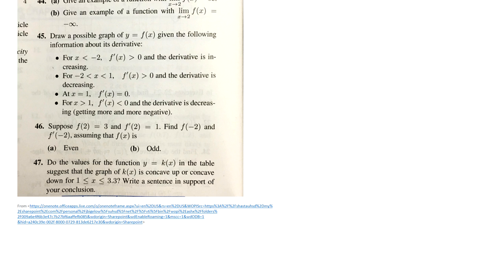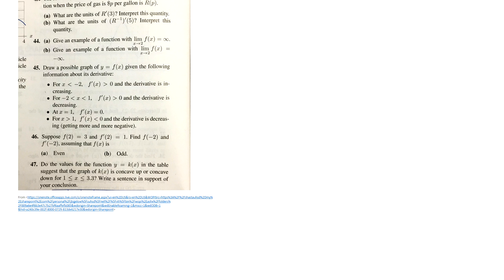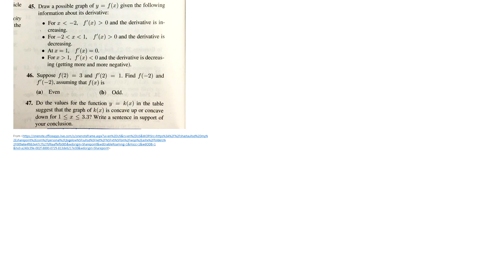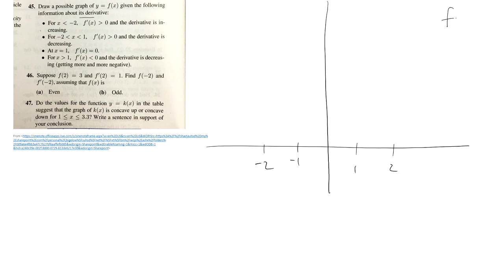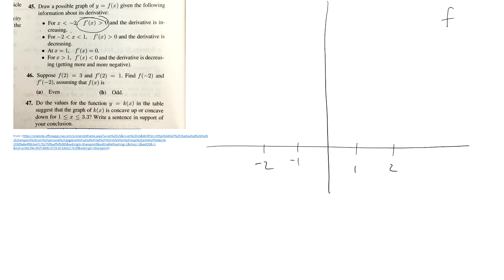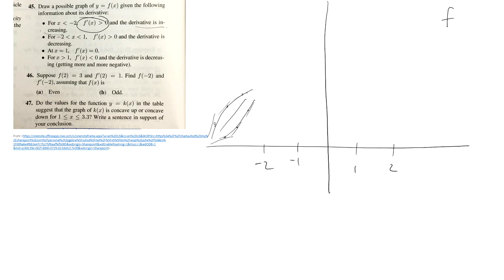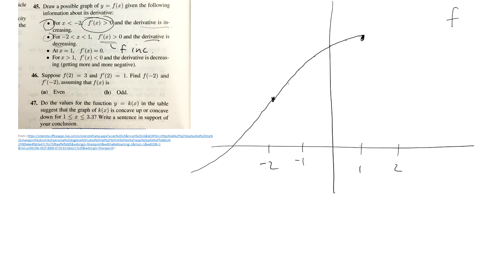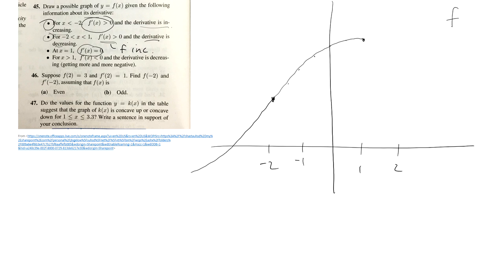ch 2 rev 45